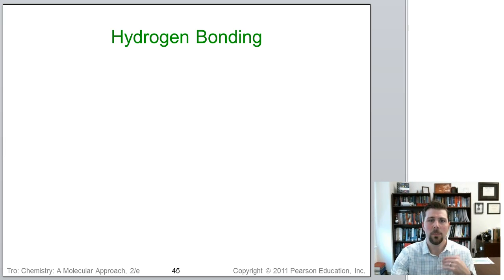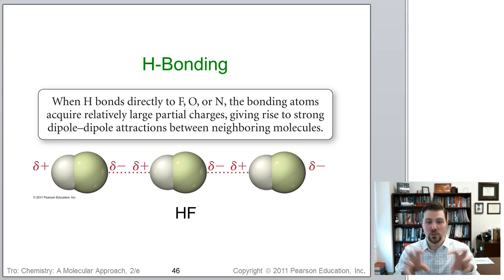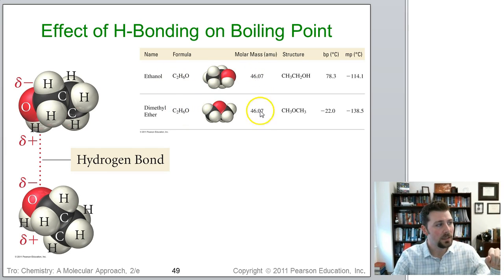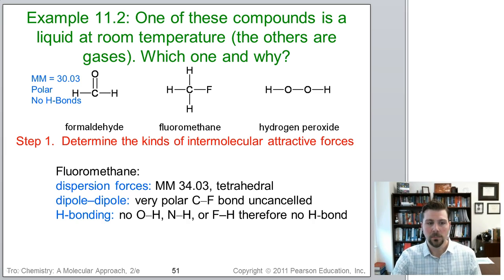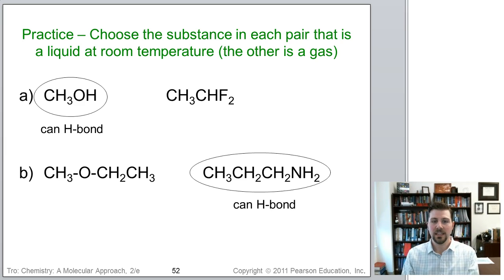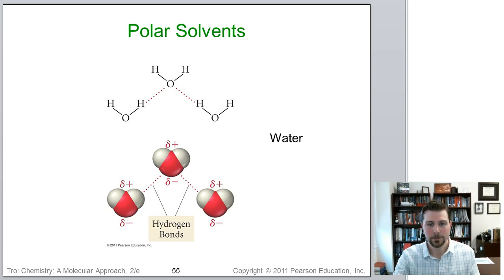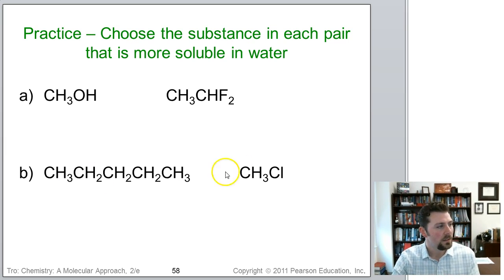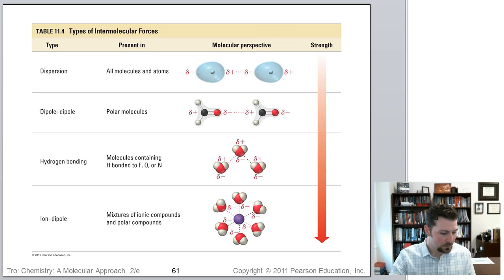Gen. Chem 2 - Chap. 11 (sec. 3c) Hydrogen Bonding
Gen Chem 2 Tro chapter 11 section 3. Hydrogen bonding, intermolecular forces